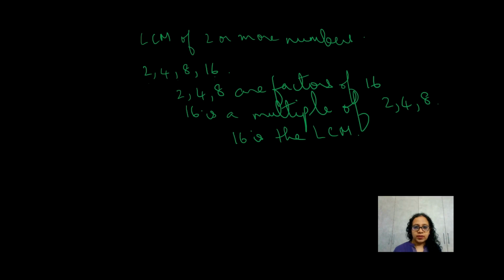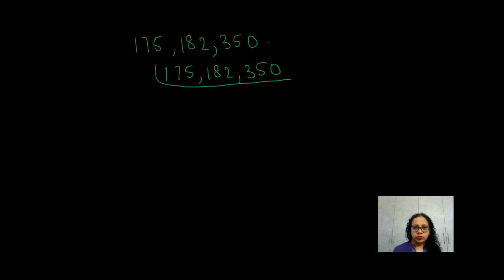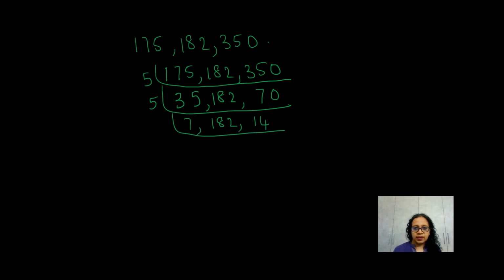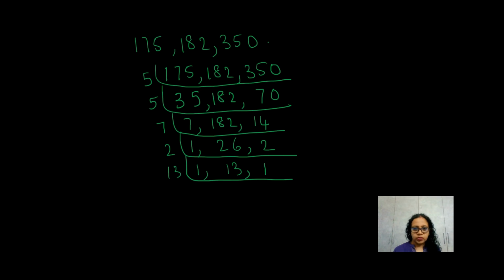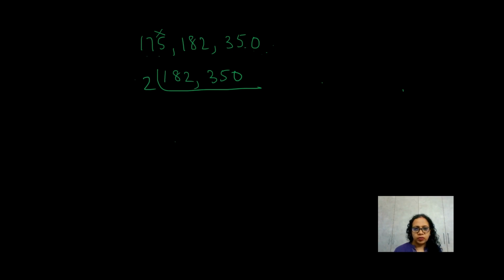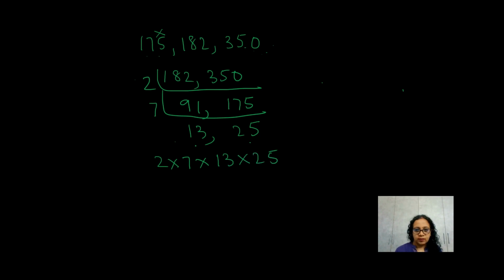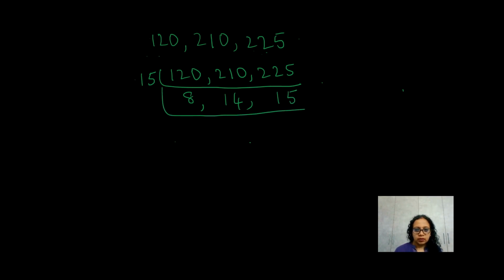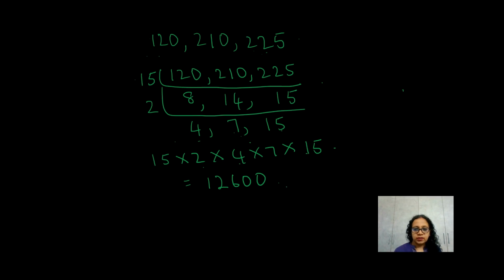How to find LCM of two or more numbers faster - grade 6 math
00:09 Intro
00:36 LCM of smaller numbers when one number is a multiple of the remaining
02:18 Usual method of finding LCM
04:20 Shorter method of finding LCM